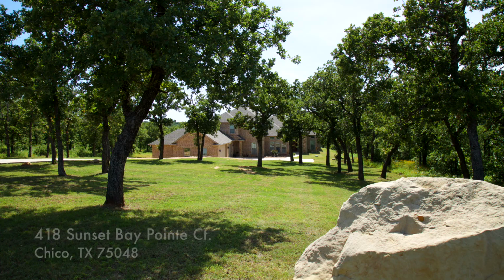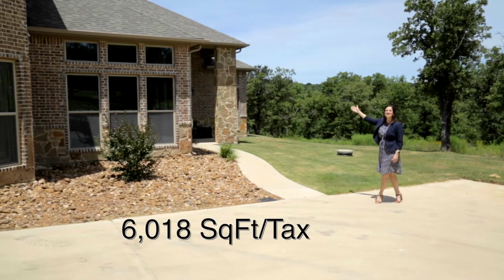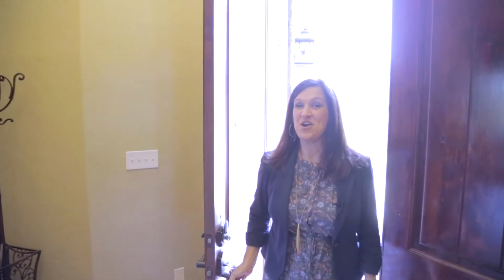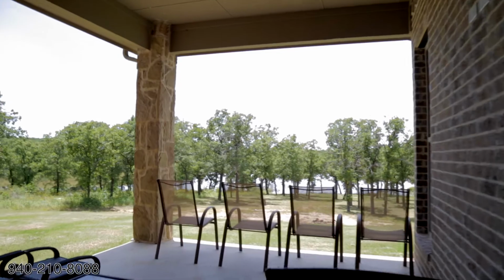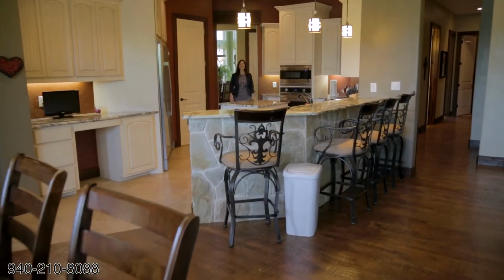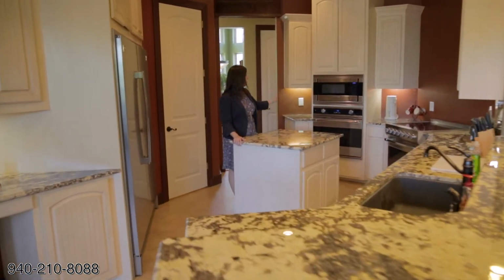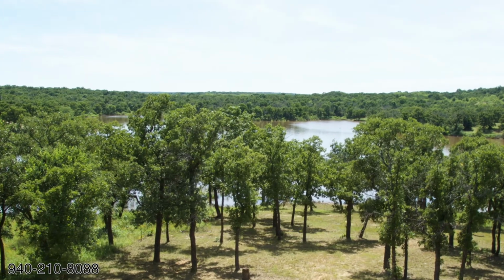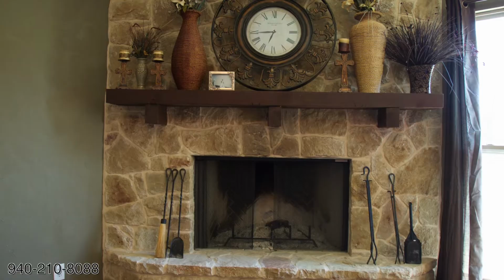Sunset Bay Pointe